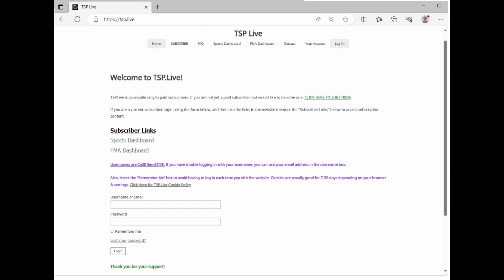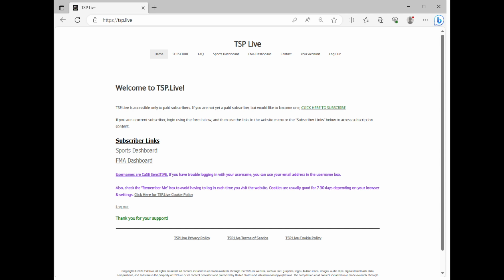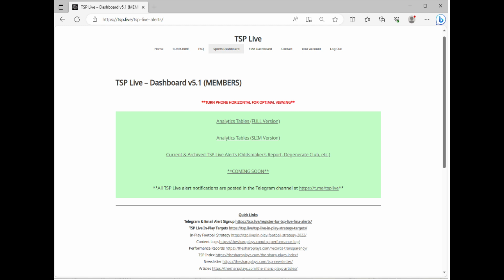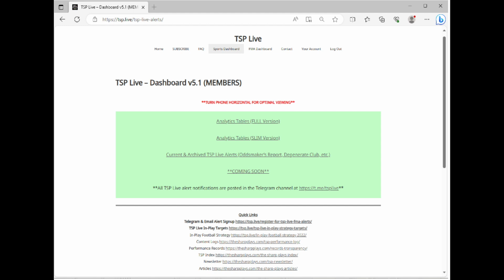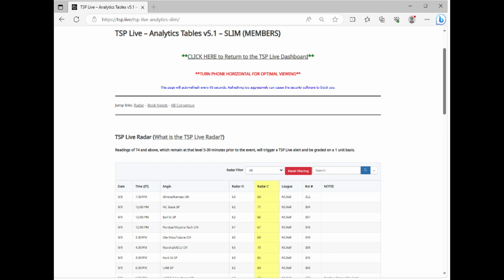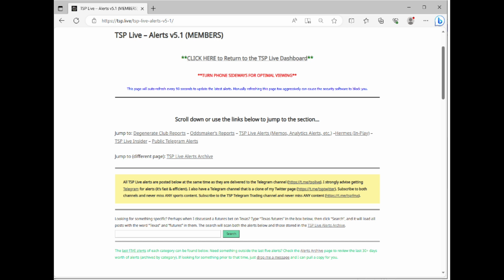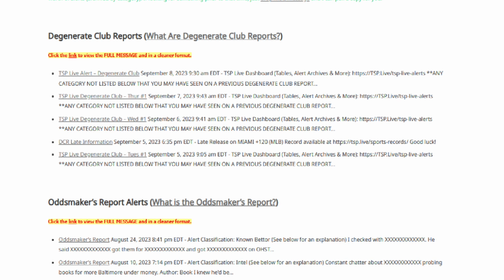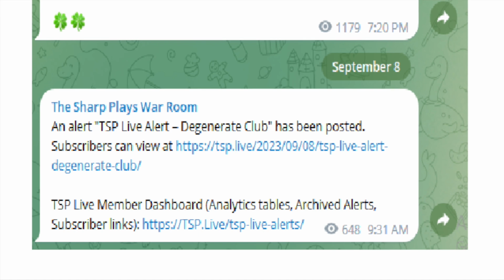How to Use TSP Live: A Complete Tutorial For Your First NFL Season!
The video is mostly designed for new or aspiring TSP Live subscribers to learn how the TSP Live website works, how to access subscriber content, how subscriber content is delivered and presented, and examples of what the content looks like within the website.

Good luck!